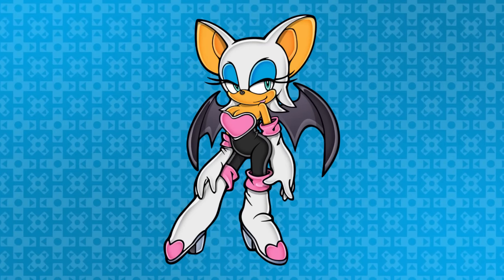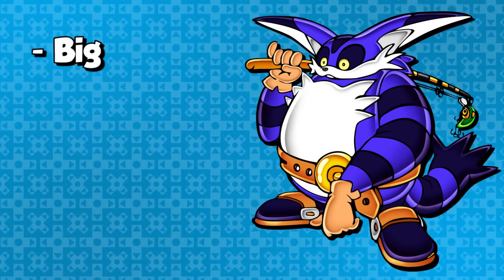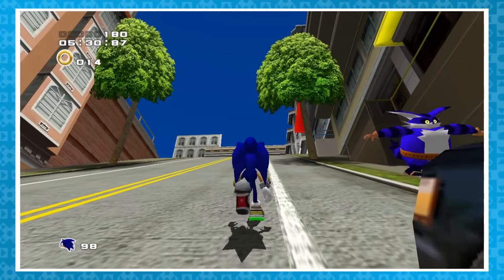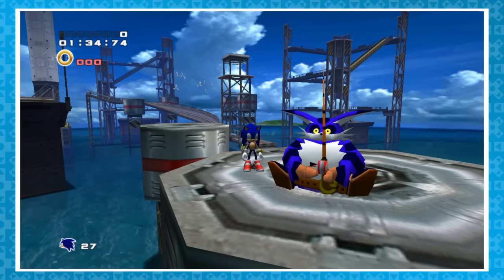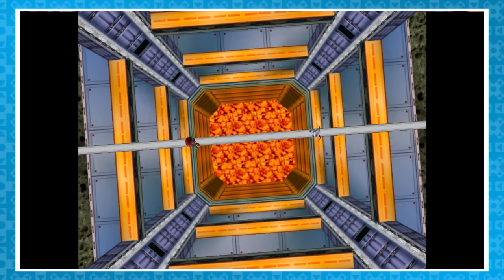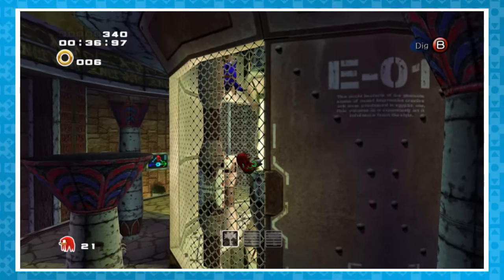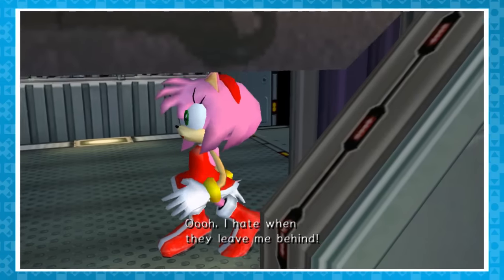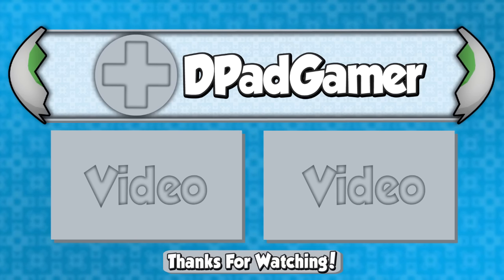Big The Cat - Easter Eggs in Sonic Adventure 2 - DPadGamer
Trust me and we will escape from the city... while looking at some Easter Eggs in Sonic Adventure 2. Oh yeah!

▼ More information about this game ▼
The sequel to Sonic Adventure, Adventure 2 features two good-vs.-evil stories: an heroic tale of Sonic the Hedgehog, Miles (Tails) Prower and Knuckles the Echidna as they attempt to save the world, and a dark story following Shadow the Hedgehog, Doctor Eggman and Rouge the Bat in their attempt to conquer it. The stories are divided into three gameplay styles: traditional, fast-paced platforming for Sonic and Shadow; multi-directional shooting for Tails and Eggman, and action-exploration for Knuckles and Rouge. The game also includes an extensive Chao-raising system.